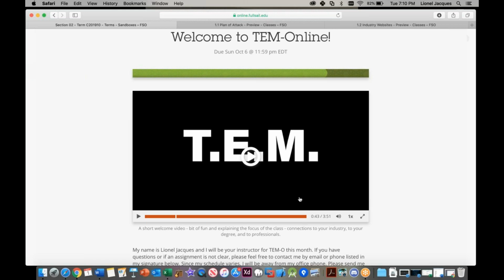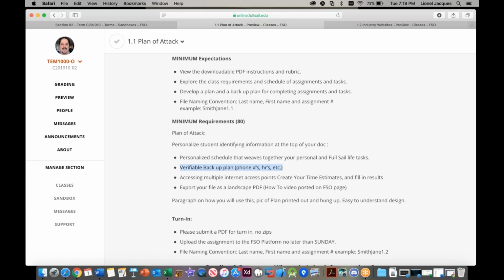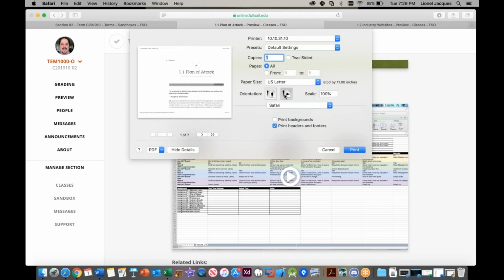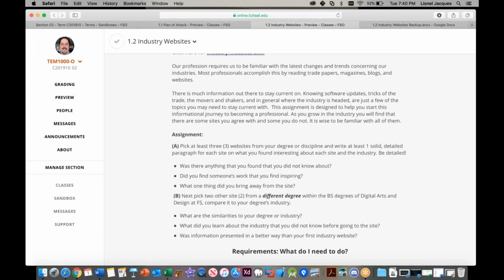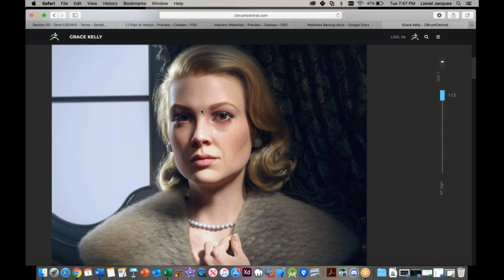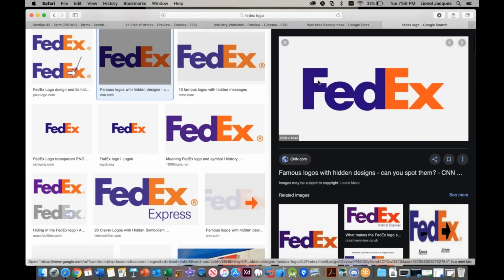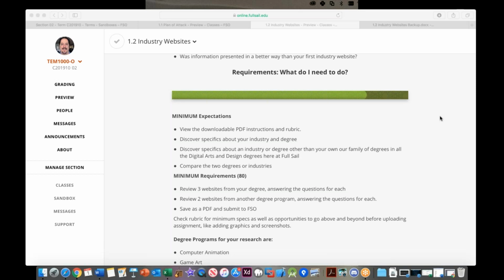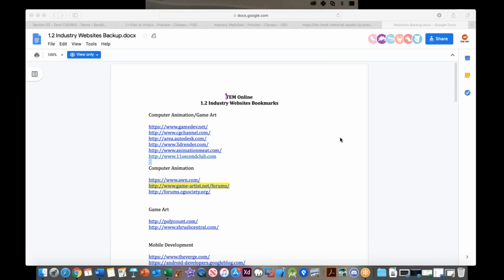2019_10_01Global Lecture Week 1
First virtual lecture for October 2019